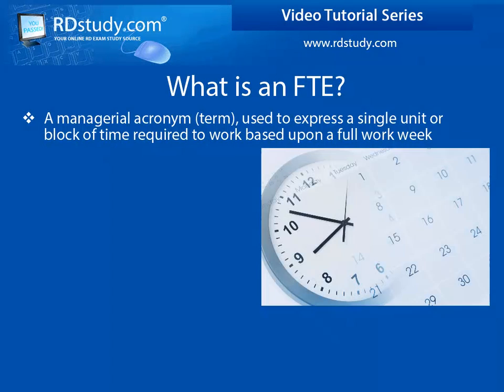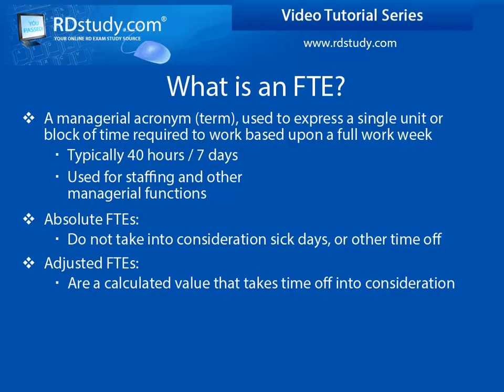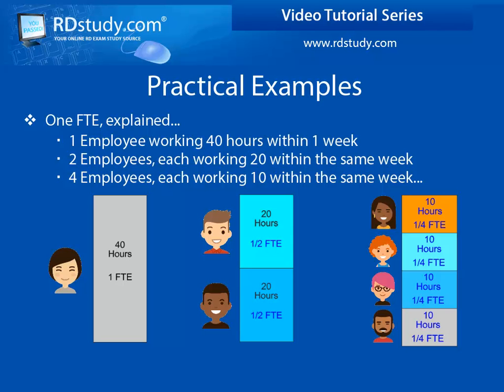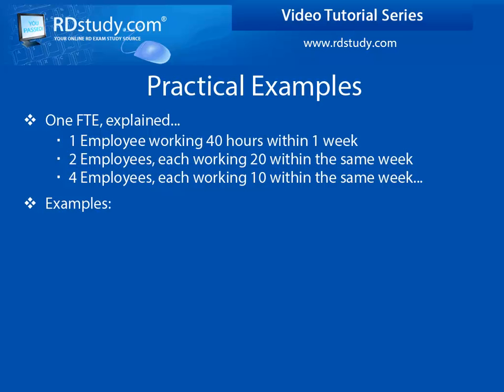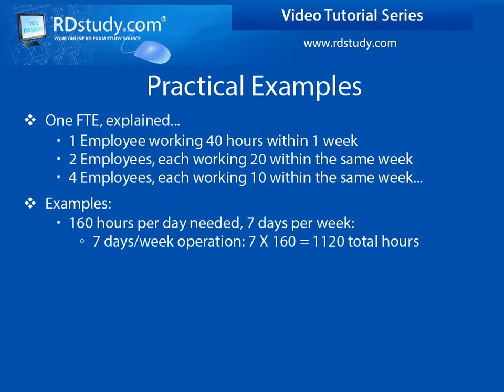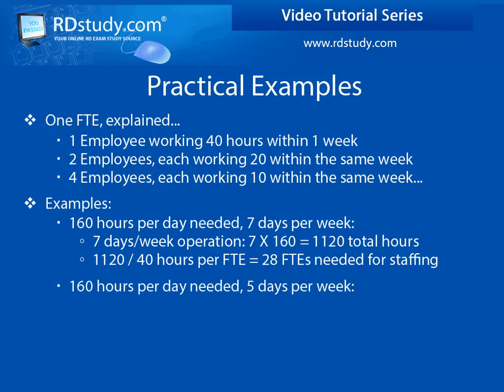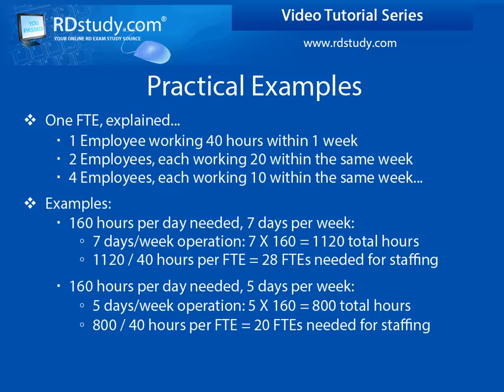Full Time Equivalents - Explained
Helps you to understand full time equivalents when working in a supervisory role in food service as a registered dietitian